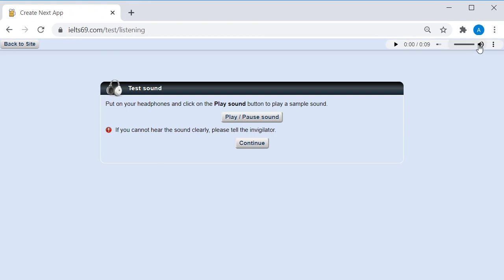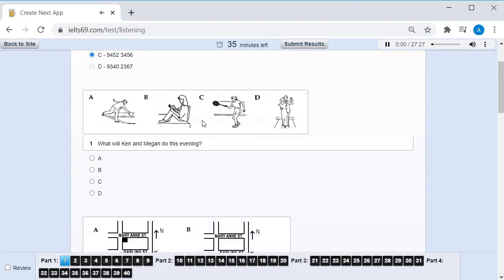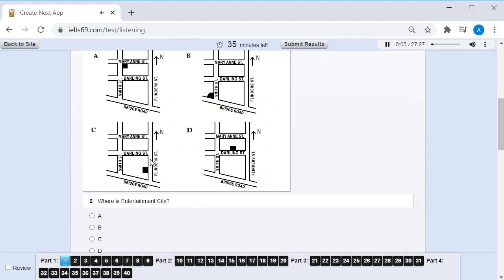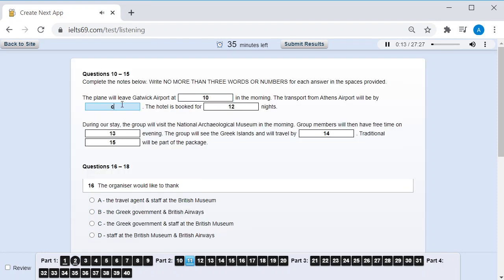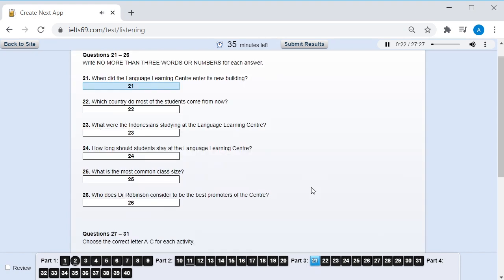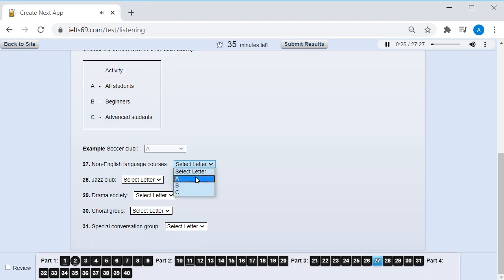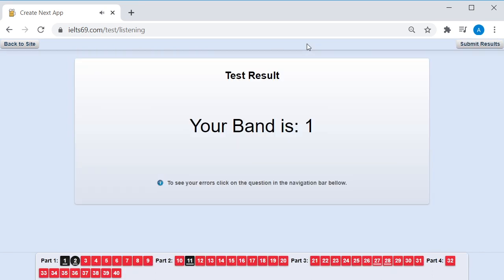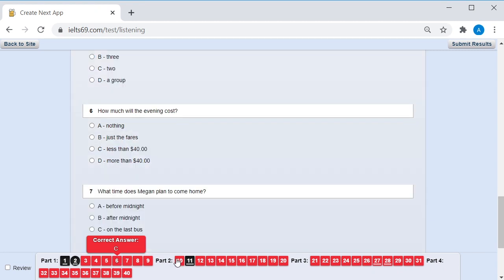Free IELTS Computer Based Listening Practice Test 2024 Online with Answers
Check our free IELTS Computer Based and Computer Delivered Listening Test. This Practice is delivered with Answers. This is latest test 2024.

Our IELTS Listening tests based on actual IELTS tests and following the Cambridge IELTS book format.

They are created by our community of IELTS teachers, previous IELTS examiners and IELTS exam takers.

After taking our IELTS mock tests with real audio, you can check your Listening band score and view your answer sheets.

Our online IELTS tests are always free. We are here to help users for study abroad, immigration and finding jobs.

Using our online tests for IELTS preparation is proven to help students improve by 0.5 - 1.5 .

0:00 - Intro
0:07 - How To
0:44 - Review Correct Answers
0:54 - More Tests on Our Website